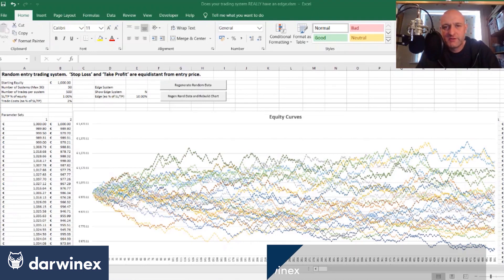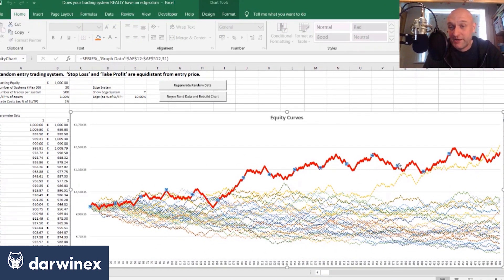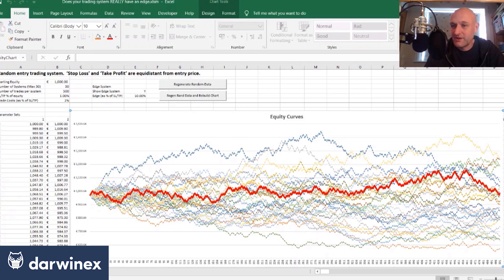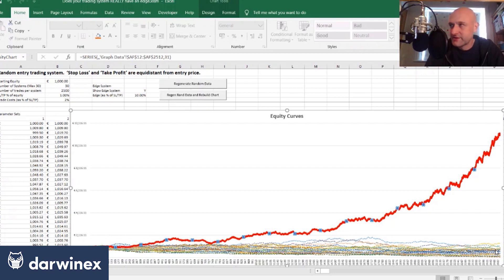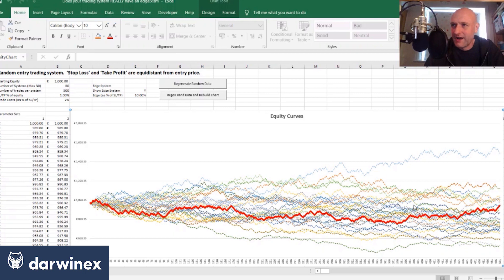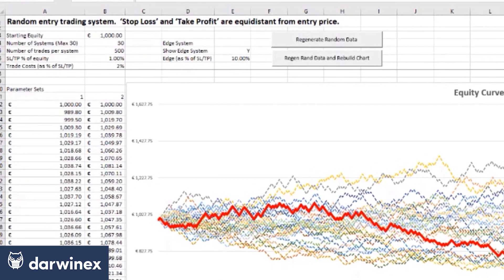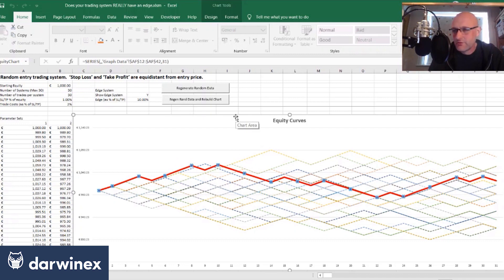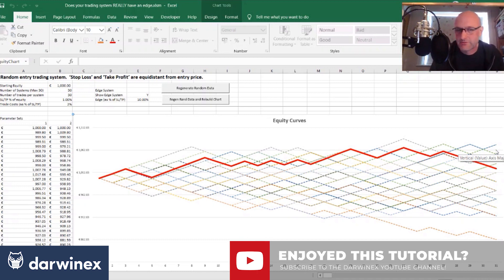1.3) Random vs Long-Term Edge Example | Algorithmic Backtesting & Optimization for Alphas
In this tutorial, we demonstrate how parameter values with little or no edge can often produce far better results in an optimization than the parameters that offer the best edge, and the best chance of success in the long term.

If you are not aware of this phenomenon then you could be choosing ineffective parameter values from your optimizations.

YouTube’s algorithms measure the quality of Darwinex content on the basis of:
- Reach
- Engagement

With seemingly small actions such as:
- etc

If you’re not careful, it will be these sub-optimal values that you choose to trade. Watch the video to find out why & how!